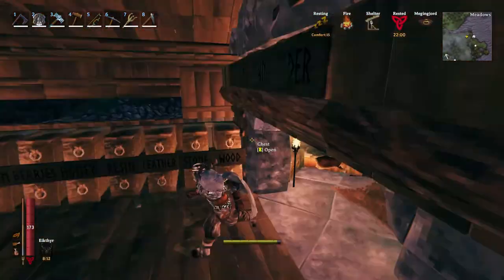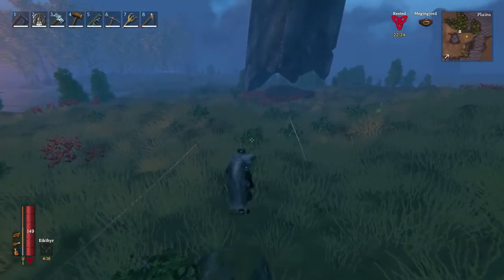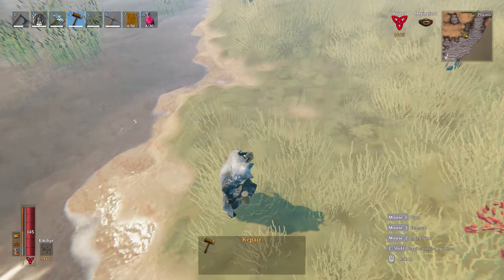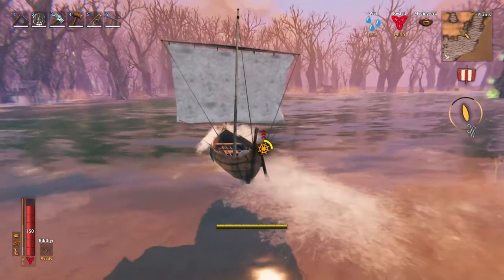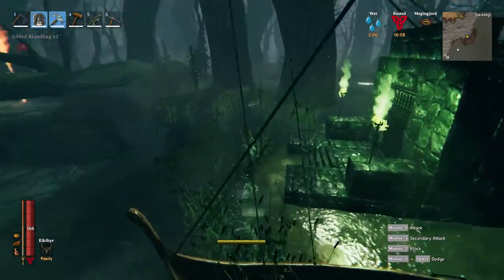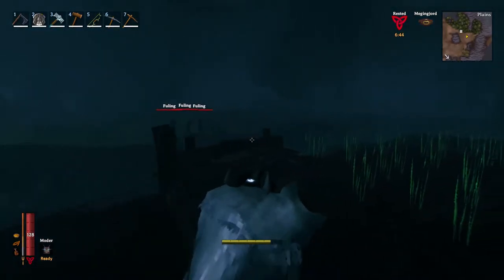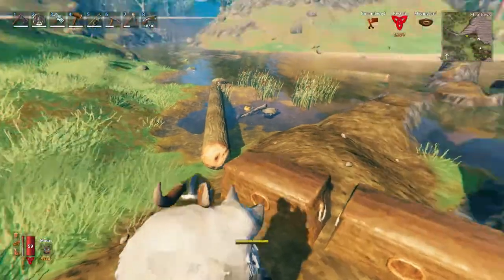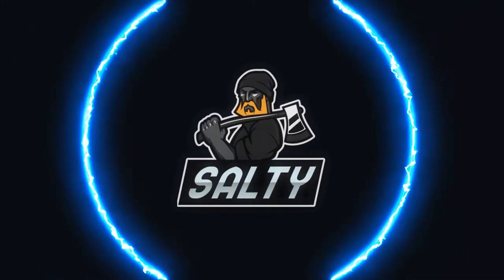Valheim Gameplay - PLAINS FARM - Flax - Crypt Farming for Iron - And Goblin Camp - Episode 9!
Valheim Gameplay! Made a PLAINS Biome flax farm. Mined out Crypts for Iron, and raided a nearby Goblin Camp. Was a lot less dying compared to battling MODER in the last episode. Super chill, and lots of fun

Valheim Gameplay! New Survival Game! Explore, Build, Conquer, Craft, and Survive!

Explore
A beautiful, procedurally-generated world awaits you. Venture into deep dark forests, climb snow-peaked mountains and marvel at lush valleys. Take to the seas on a mighty longship, but be wary of sailing too far...

Build
Raise your own viking mead halls, houses, castles, and more with our powerful construction interface. From knarrs to imposing warships, build legendary vessels to conquer the seas and discover new lands.

Conquer
Battle the mythical beasts of the tenth world and animal wildlife in punishing dodge & block based combat.

Craft
Forge increasingly powerful weapons and armour as you advance. Craft food and mead to maintain your health.

Survive
From the highest mountain peak to the deepest swamp, each environment presents unique challenges and foes.